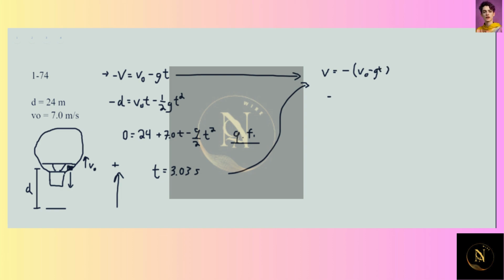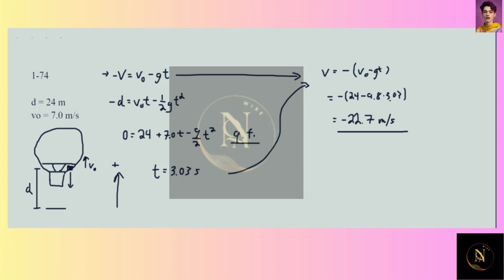A person holding a lunch bag is moving upward in a hot air balloon at a constant speed of 7 0 ms Wh